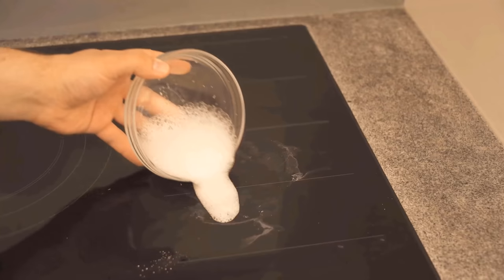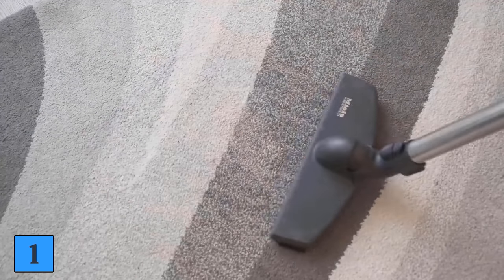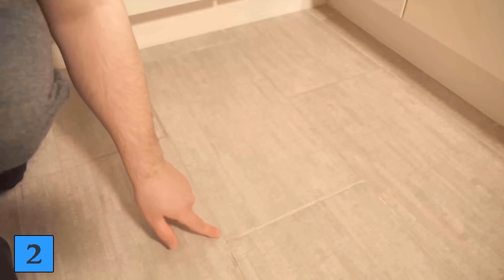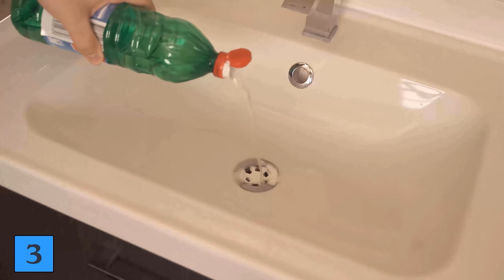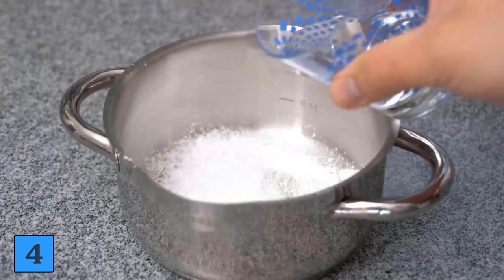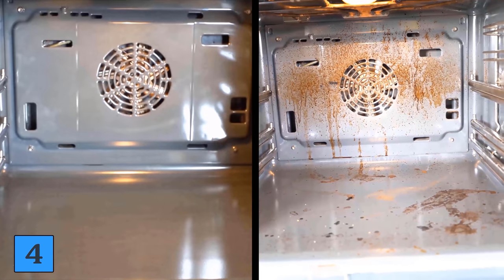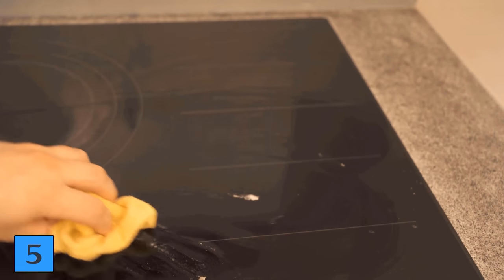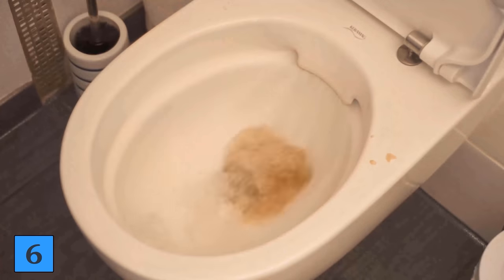6 Cleaning Tricks with Baking Soda that really EVERYONE should know 💥(GENIUS) 😱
You probably have baking soda in the house, right? - Here I show you what you can clean everything with baking soda!

✅ Is HERE something for you?

For many, baking soda is only used when baking or cooking something. But you can actually use baking soda to clean. In this video I have therefore times 6 cleaning tricks with baking soda summarized, which really everyone should know!

1. clean carpet
Take some baking soda and sprinkle it on your carpet. Now spray the whole thing with a water sprayer and let it soak in. Then simply vacuum the dried baking soda and the carpet is clean again and stains are removed.

2. clean joints
If your joints don't look so nice anymore, you can also get them clean again with baking soda. To do this, mix the baking soda with a little water and then clean your grout with an old toothbrush, they shine like new again!

3. sink drain.
If your sink drain no longer drains properly, you can also get it free with baking soda and a little vinegar. To do this, first add baking soda to your drain and then add vinegar. This combination then works in your drain and it should quickly be free again and run much better, thanks to this baking soda hack.

4. clean your oven
You can also clean your oven with baking soda. For this you take again some baking soda and vinegar, with it you smear your oven pure and let the oven, as described in the video, run briefly. Afterwards you can simply wipe off the paste and the oven will shine like new again.

5. clean the ceramic hob
Take some baking soda and mix it with vinegar. Now you can smear it on burned-in stains on the ceramic hob and let it work for about 30 minutes. After that you just have to wipe it off and even burnt-in stains are history.

6. toilet
Tilt about half a liter of cola in your toilet and then distribute another package of baking soda in the toilet, look that you really get everywhere with the baking soda. Then simply wipe everything off and flush it away. Even urine deposits and lime residues in the toilet are gone.

Try the one or other cleaning trick with baking soda but once!

❌ THIS must not be missing in any household! ❌

✅ Washing Soda ➡️
✅ Baking Soda ➡️
✅ Citric Acid ➡️